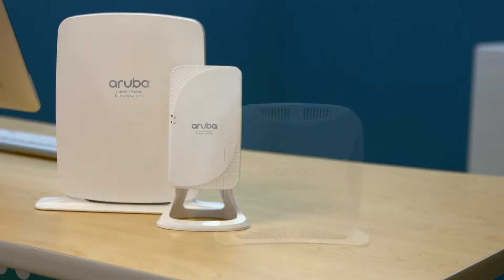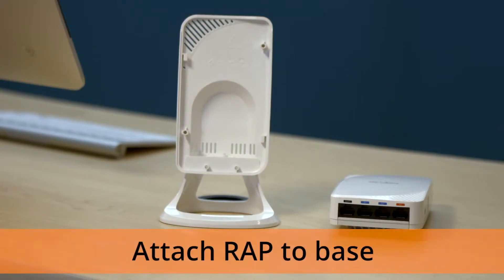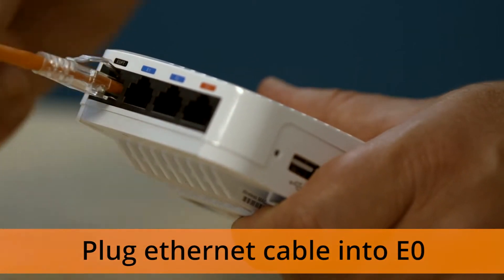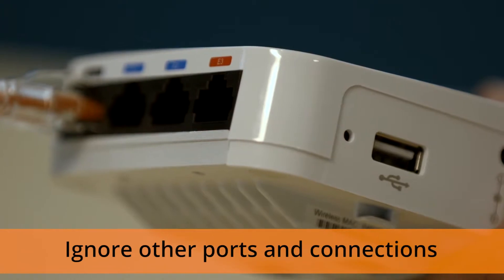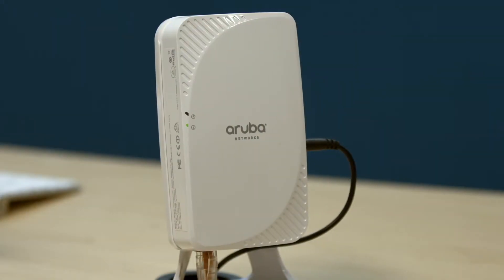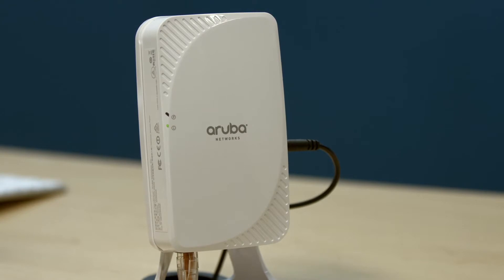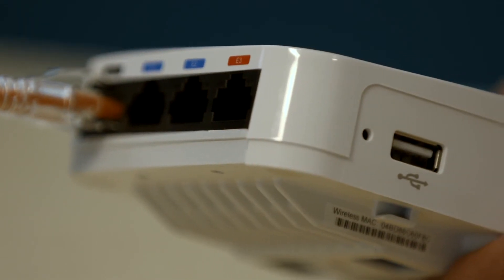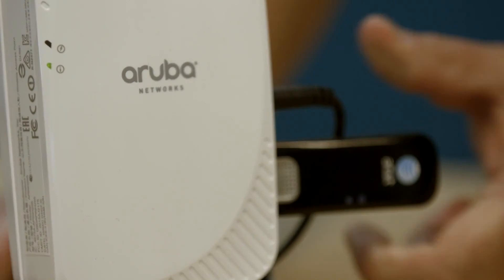See Aruba's remote access point set-up demo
Aruba, A Hewlett Packard Enterprise Company. A leader in next-generation networking solutions for companies of all sizes -
 worldwide.

See how to set up your remote access points (RAPs) so that employees can work from anywhere without compromising network security.